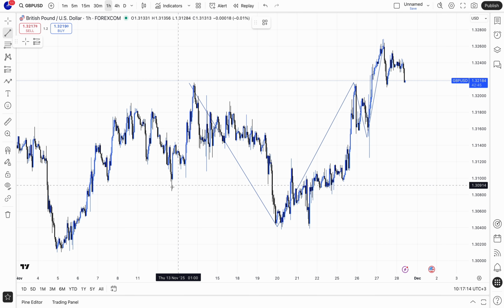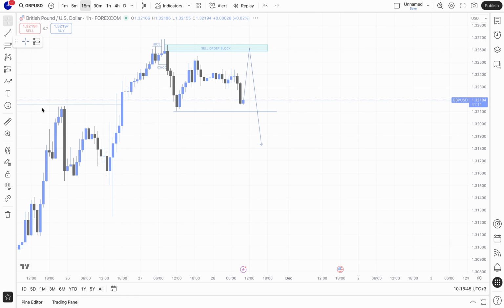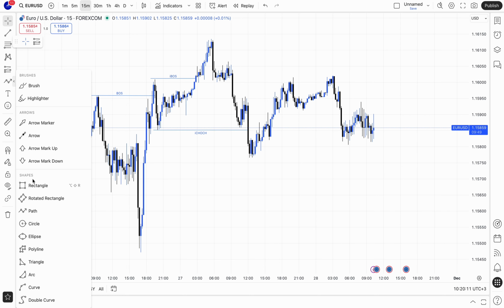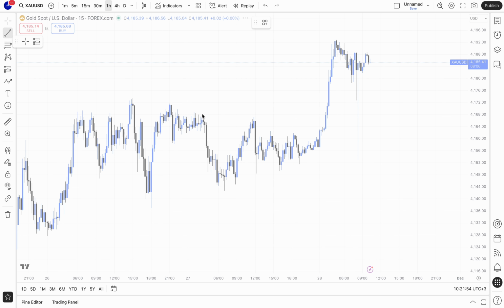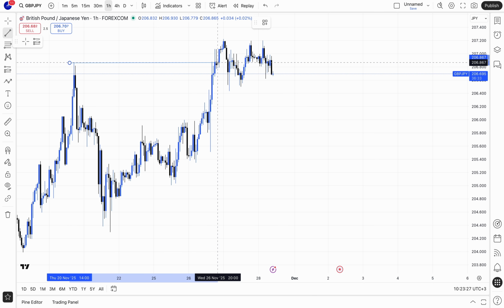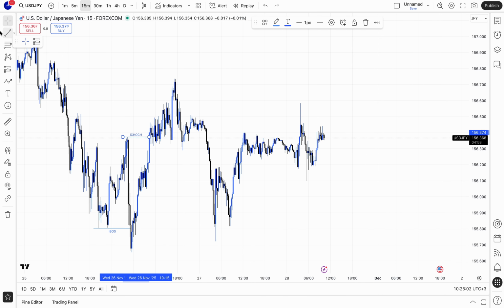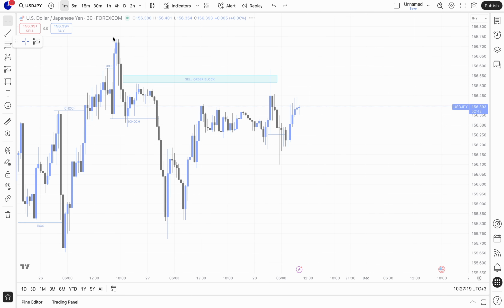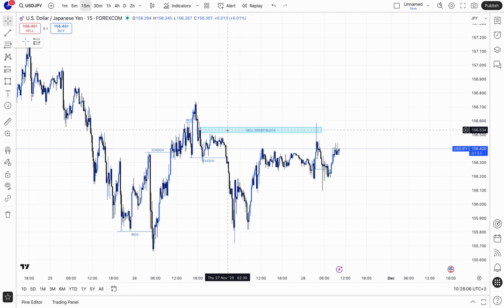DAY TRADING SETUPS AND PLAN OUTLOOKS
DAY TRADING SETUPS AND PLAN OUTLOOKS 28 NOV 2025